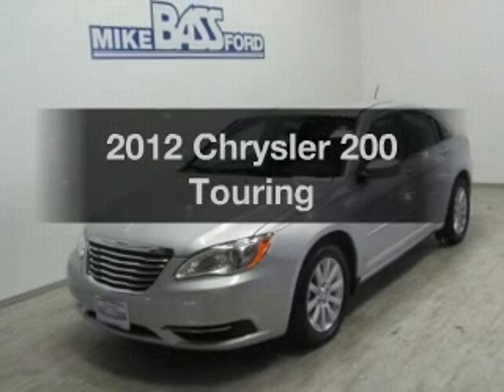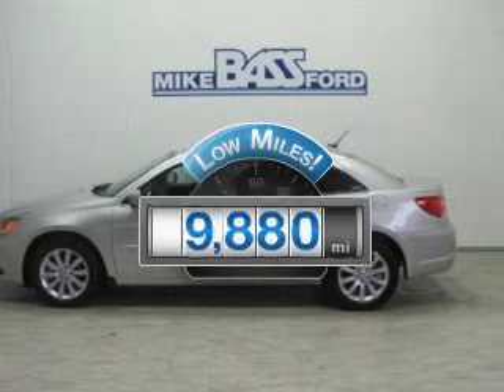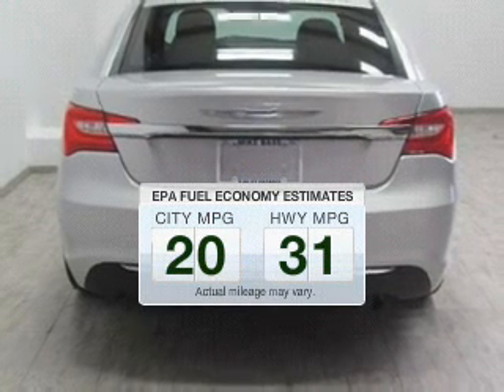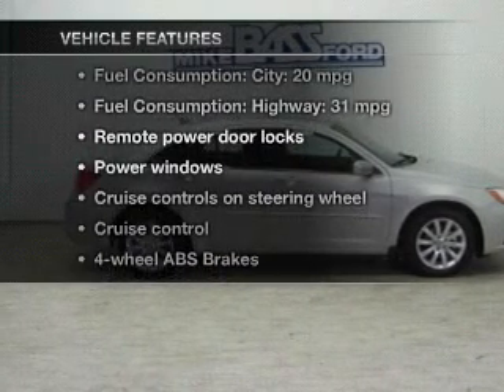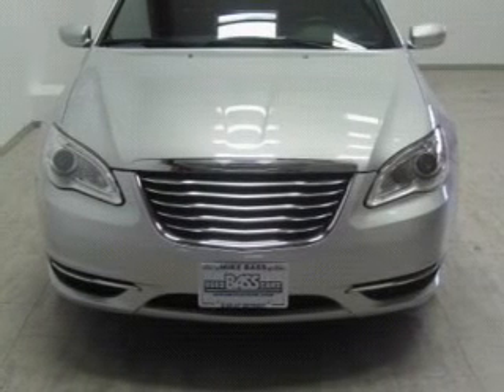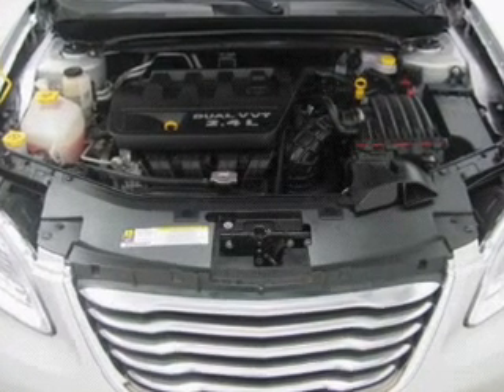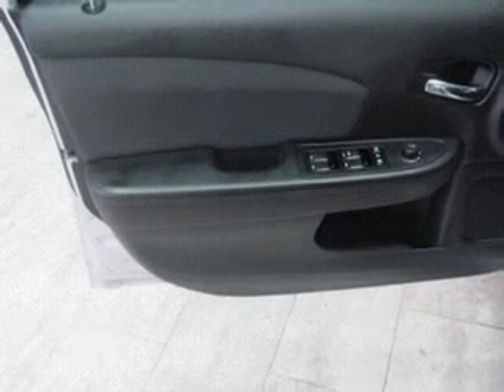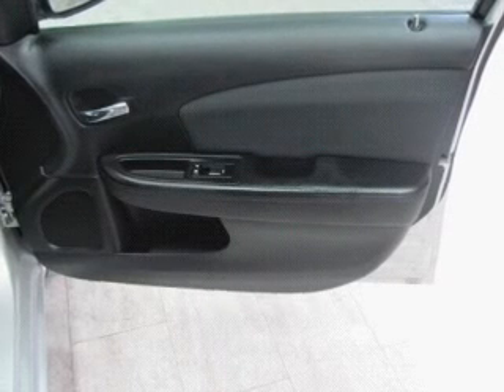2012 Chrysler 200 - Sheffield OH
Year: 2012
Make: Chrysler
Model: 200
Trim: Touring
Engine: 2.4 liter inline 4 cylinder 16 valve
Transmission: 6-Speed Automatic
Color: Bright Silver Clearcoat Metallic
Mileage: 9880
Address:
5050 Lorain Rd